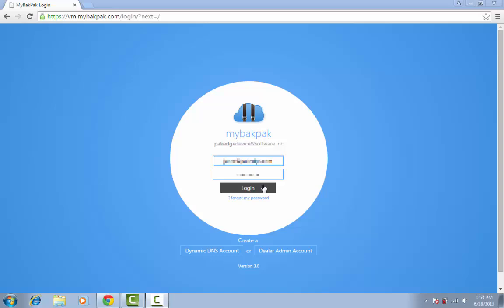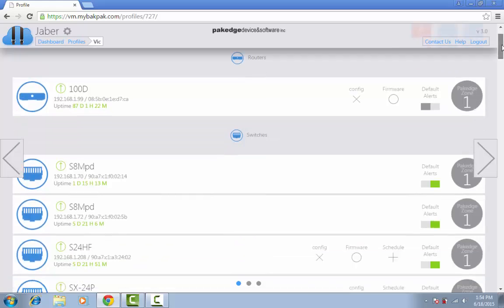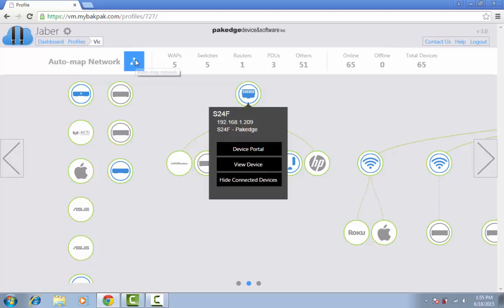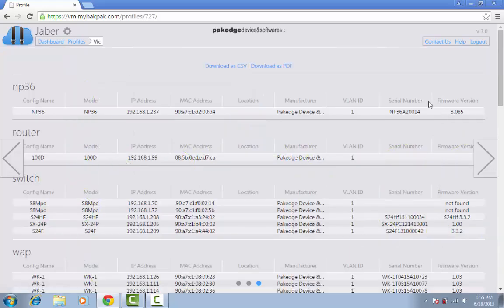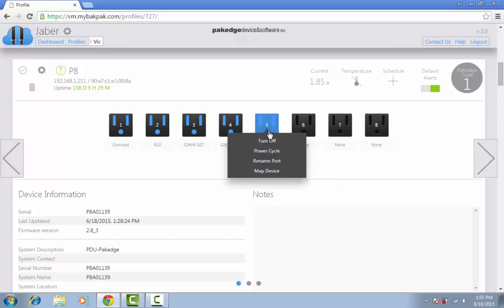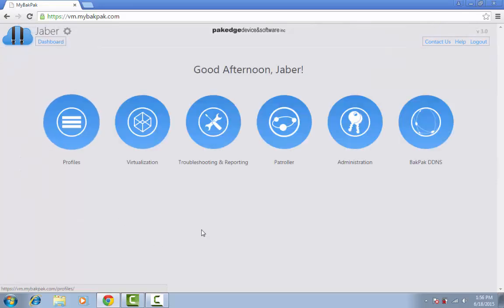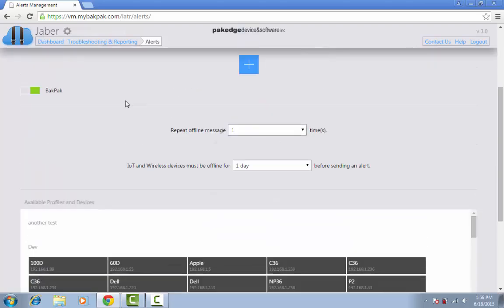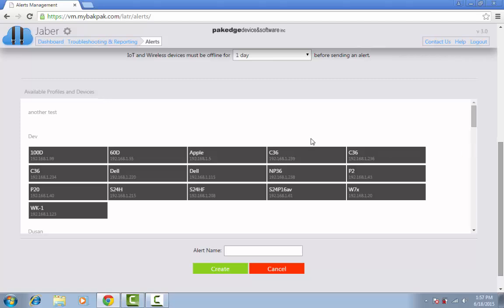Transitioning to BakPak 3 0